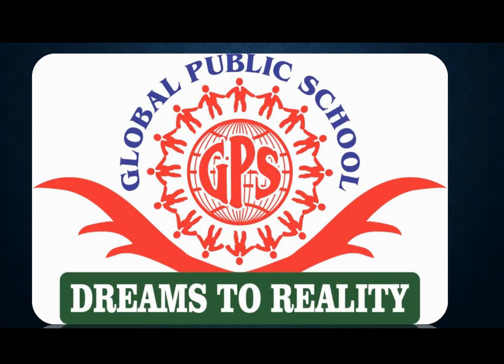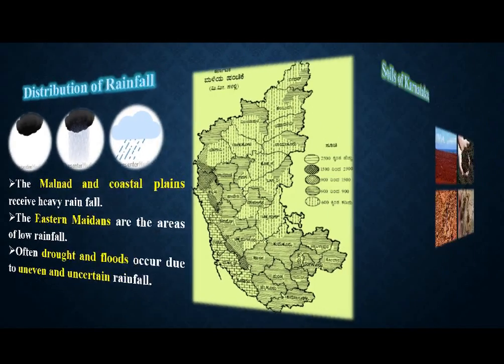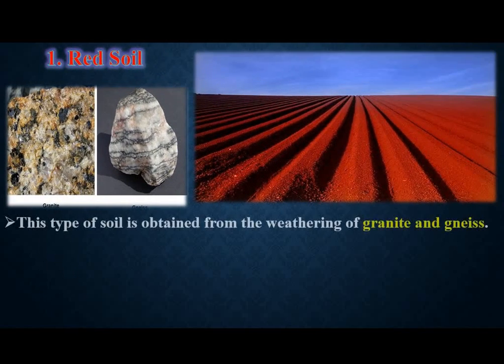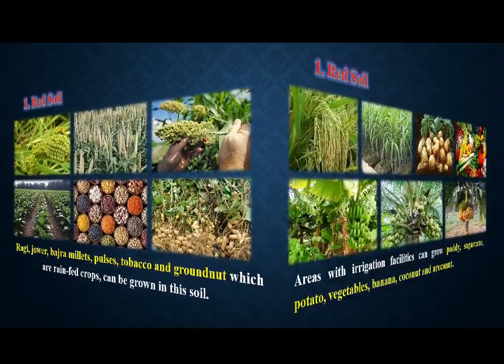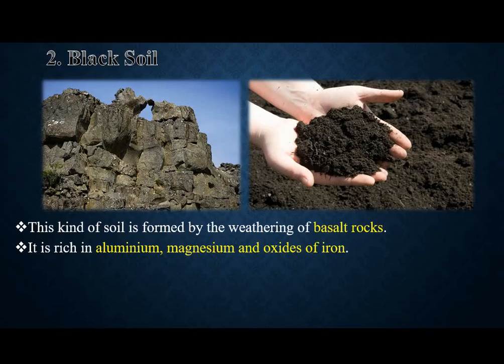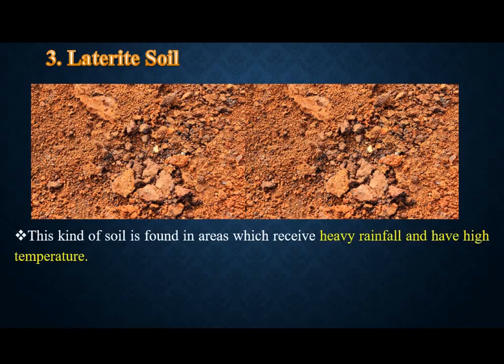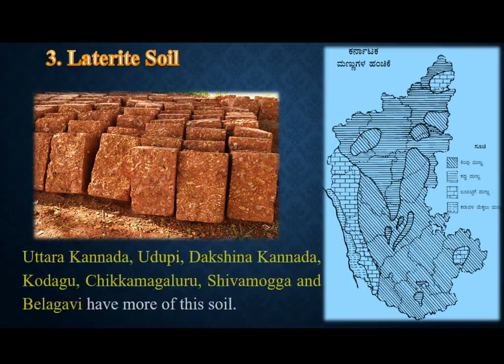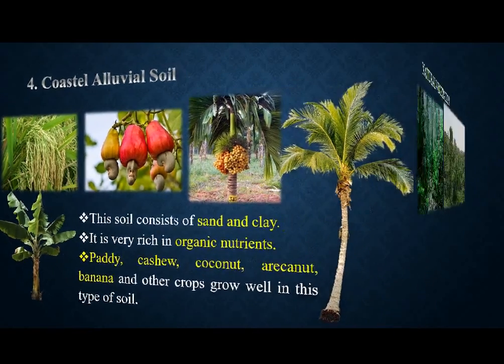9TH STD (SOCIAL) GEOGRAPHY CHAPTER-3 (PART-3) THE CLIMATE, SOIL, NATURAL AND VEGETATION